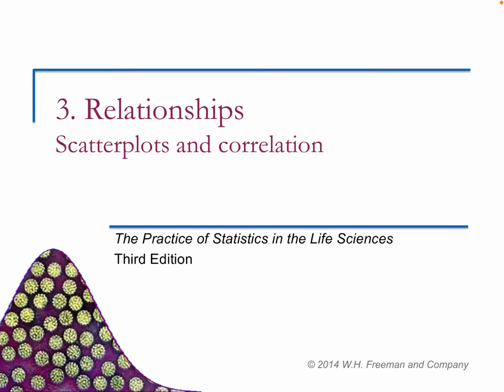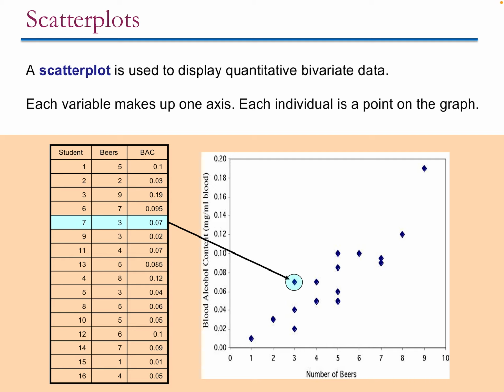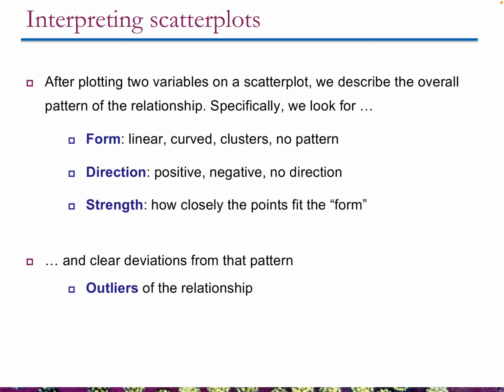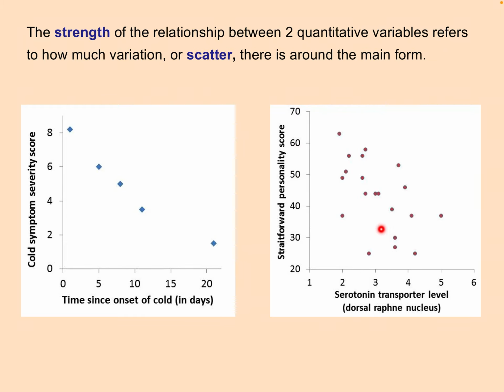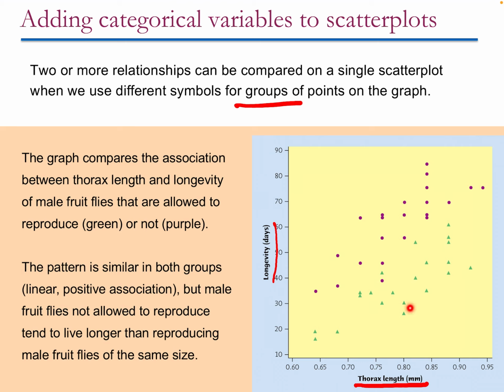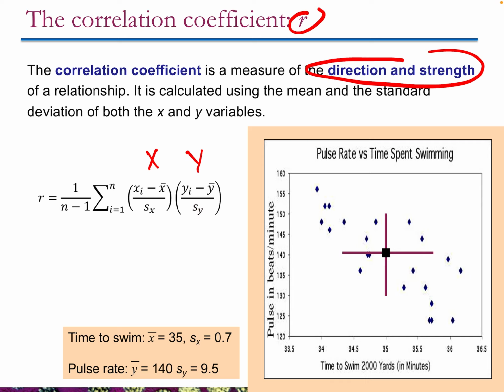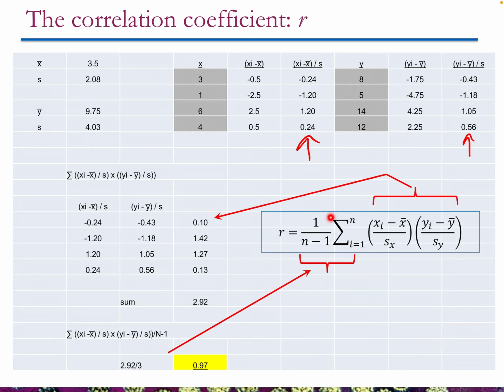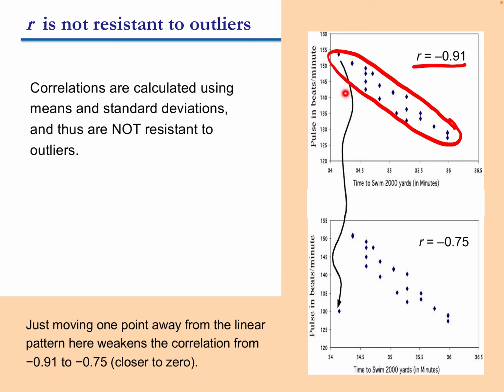Chapter 3 - Scatterplots and Correlation